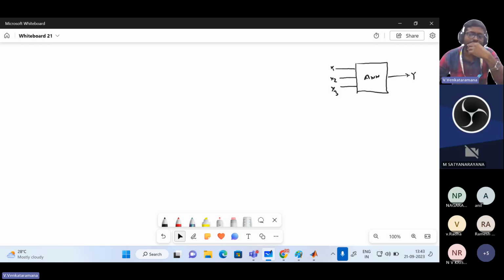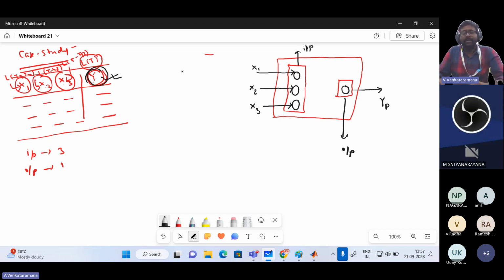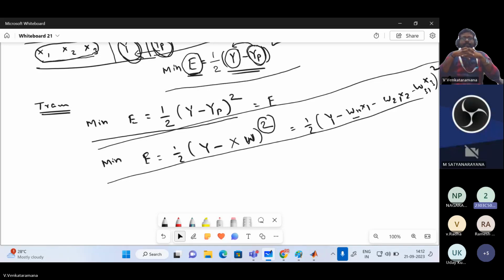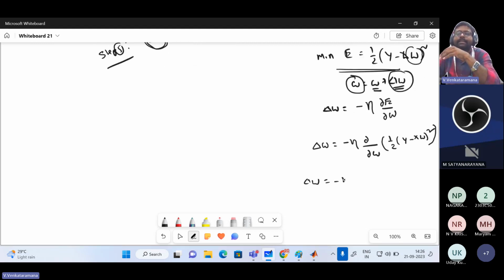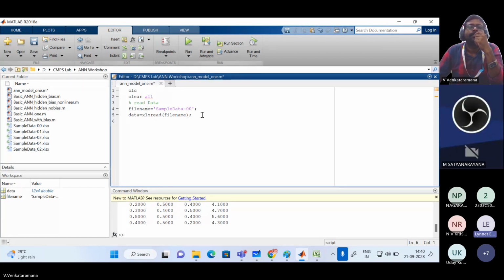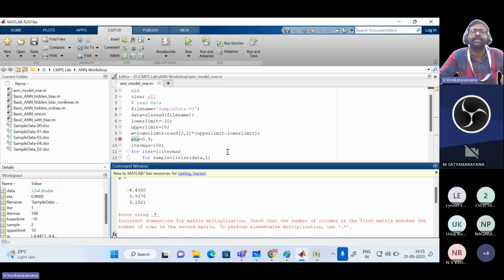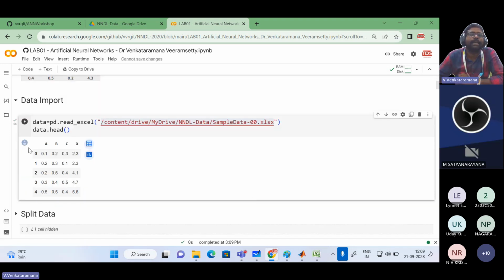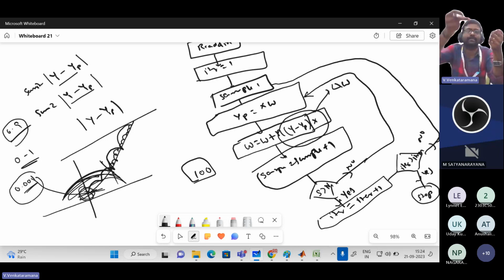Day 3 Session 1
Dr. Venkataramana Veeramsetty